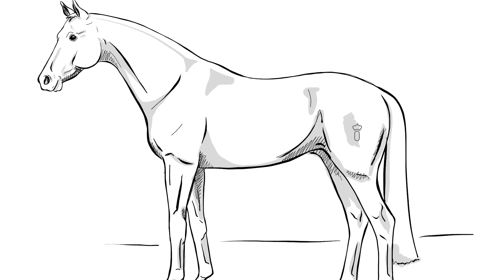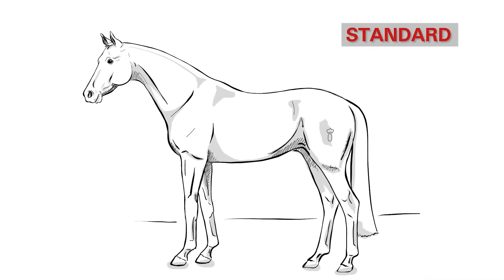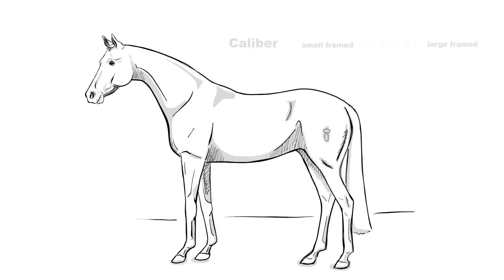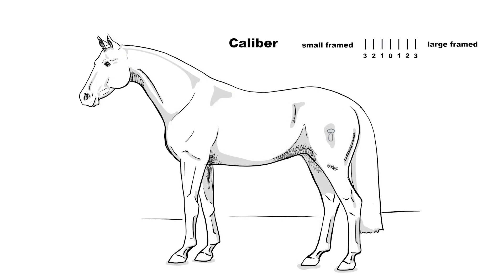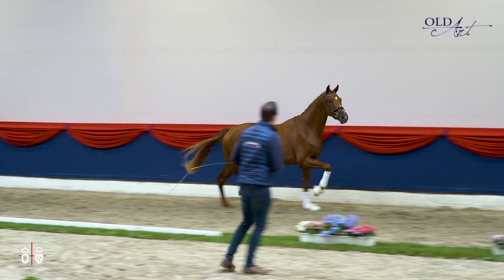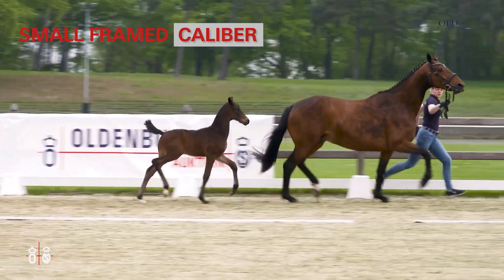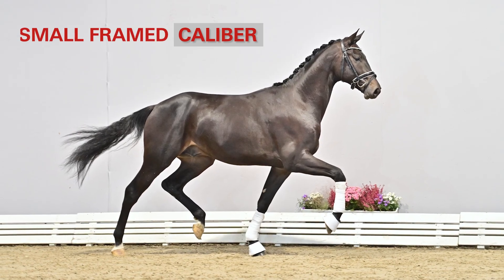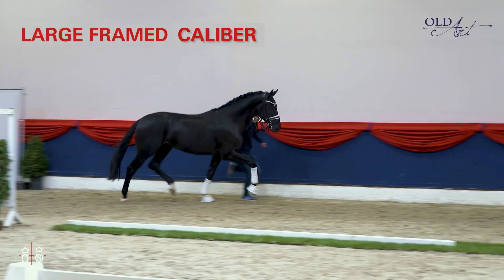6 - Trait "Caliber"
Can you understand and interpret Traits of the linear description?
A horse is heavily built. What does that mean? Is it too fat? What does the Trait "caliber" mean? We answer these questions in this video.